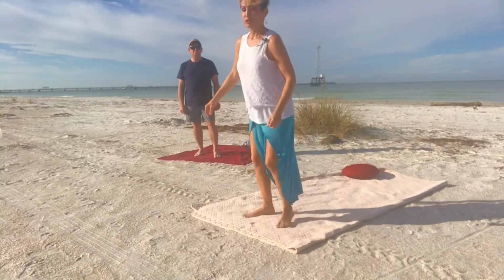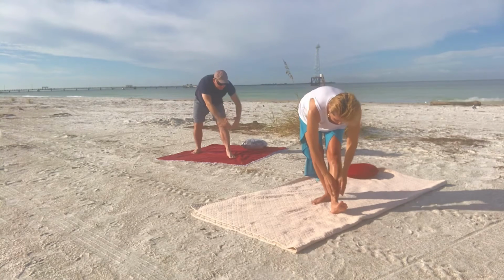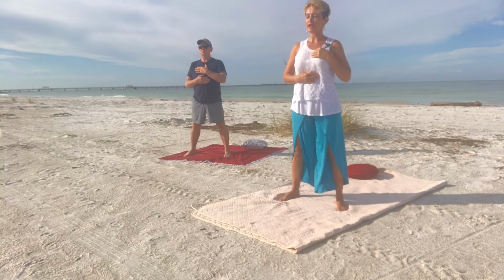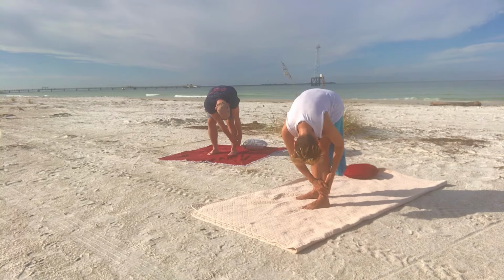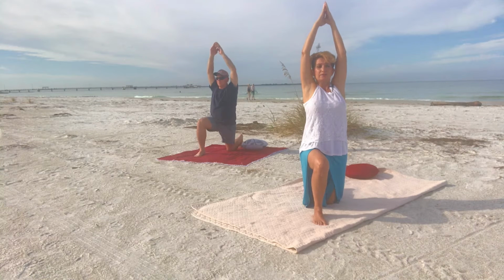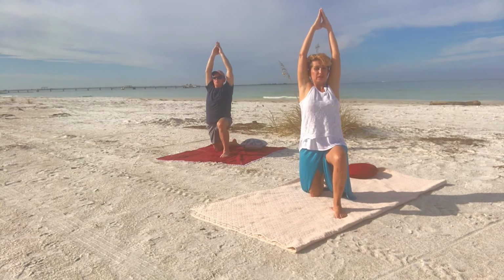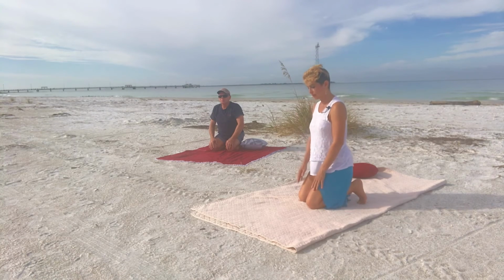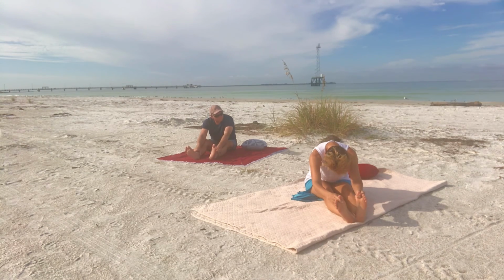Yoga fort De Soto Park beach Florida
Live Sunrise 🌅 Beach 🏝
Yoga every Saturday 7am🧘‍♀️
‘Let go’

How would you like to make a positive change in your life... Physically, Mentally and Spiritually?
We introduce the steps to Physical, mental and spiritual well being through Hatha Yoga, Pranayama breath and meditation for centeredness.
As we journey through life, we experience a wide range of emotions from just living day to day. Negative stress will throw the mind and body off balance, leaving it open for sickness, unhappiness and a disconnect from ‘Divine Source’ our true self. Click our quick intro on where to start feeling free and happy.

SIFSG Productions PRODUCTS

SIFSG Production Social Media links

Thank you for following us on Instagram page Live Sunrise Beach Yoga

Thank you for following us on Instagram page SIFSG Productions

Waiver
I agree not to hold SIFSG Productions/ Live Sunrise Beach Yoga/bootcamp, Harmless for any injury, medical expenses or other health care problems that I may incur during my participation in the Live Sunrise Beach Yoga/bootcamp class. I agree to pay for all my injuries or illness, medical bills that might occur during my participation in the Live Sunrise Beach Yoga/bootcamp a SIFSG Production’s program. I further agree that SIFSG Productions or Live Sunrise Beach Yoga/bootcamp will not be responsible for payment of medical bills or any other expenses related to my participation in the Live Sunrise Beach Yoga/bootcamp program.